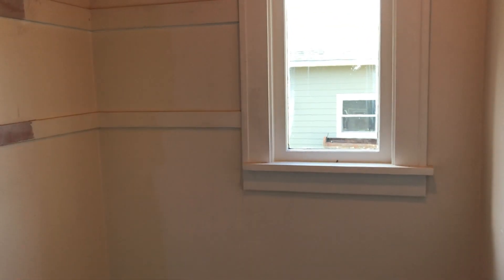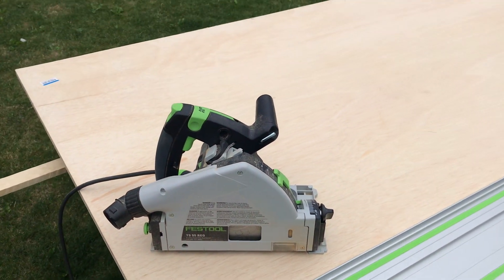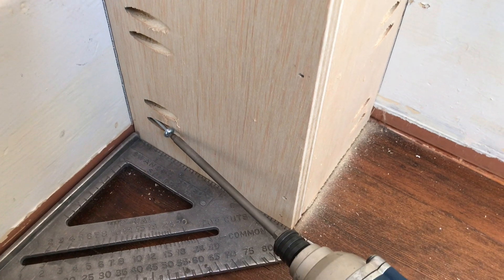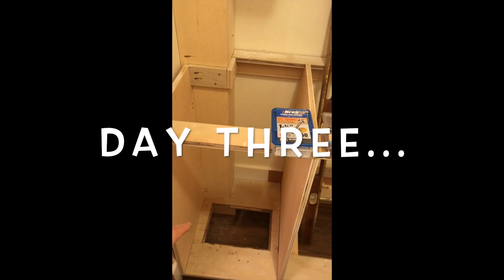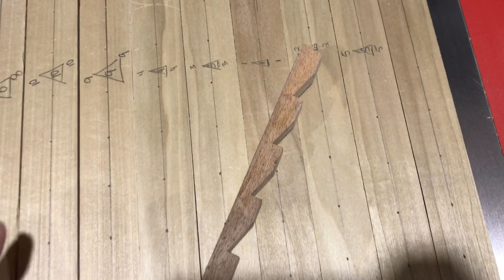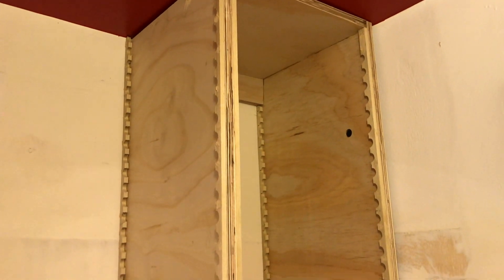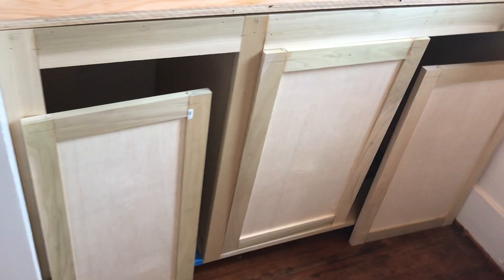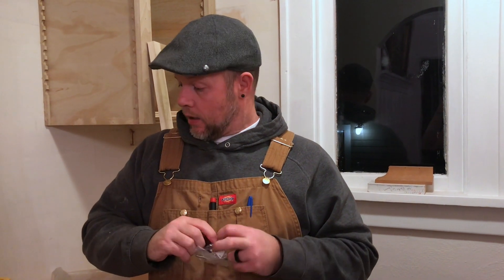Old-School Cabinet Build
We live in a 1928 Craftsman bungalow and have attempted to replicate what would have been in the house originally when we have remodeled or updated.  No crap-tastic MDF faux-Victorian crown molding, no modern melamine, no exotic wood finishes on the kitchen cabinets (ours are painted white), and no light fixtures that would be at home on the set of Lost in Space.  If we would have wanted a mid-century, something out of the 1980’s, or a “modern” house, that is what we would have bought.

Our last major undertaking with projects at home was the building of the butler’s pantry off of our dining room.  I have matched the original cabinets and hardware on all my projects so far and wanted this to be the star example of that attention to detail.  My sincere hope is that when someone looks at all the cabinets in our home they say to the effect of, “Your original built-ins have held up really well!  How did you very find a place this intact?”

I am building the pantry the old-school way (ignore the occasional use of pocket screws): solid wood face frames and quality plywood carcasses, under cabinet storage, a granite top, matching the arches in the kitchen, and matched door styles with the rest of our home.  In this video, I will take you through breaking down the material, the cabinet carcass build, hanging the upper cabinets, a little drywall work, how I make adjustable shelves, and how I build door frames.